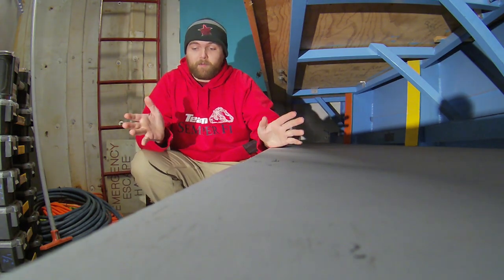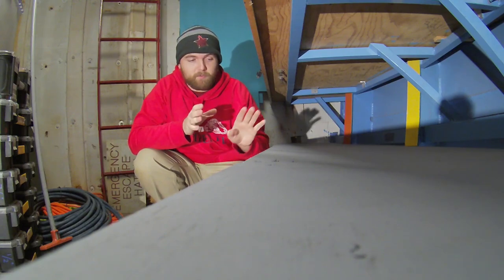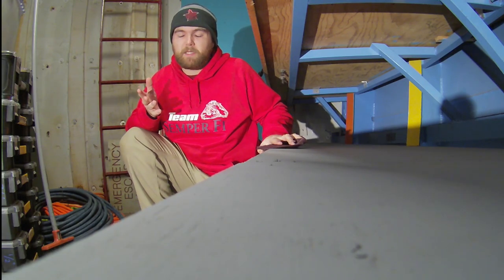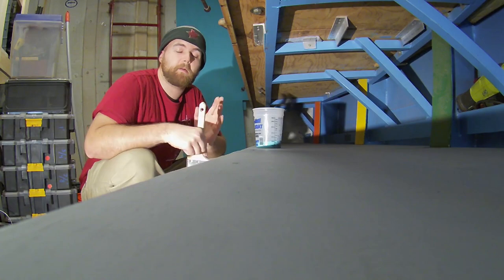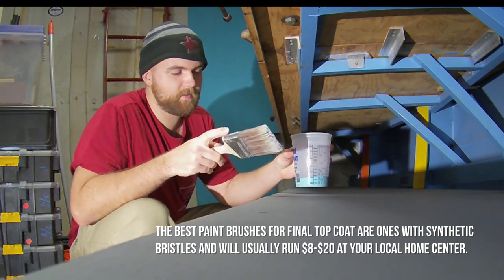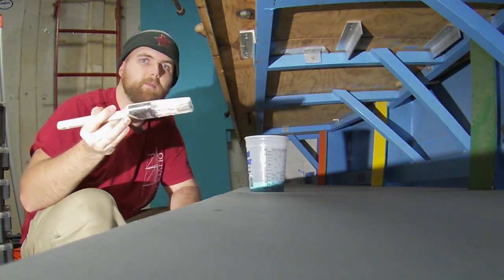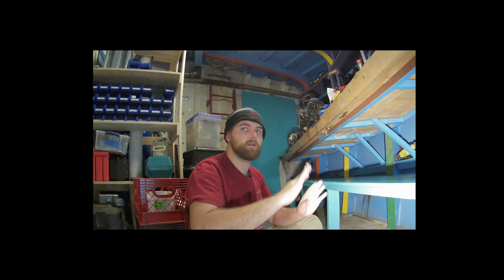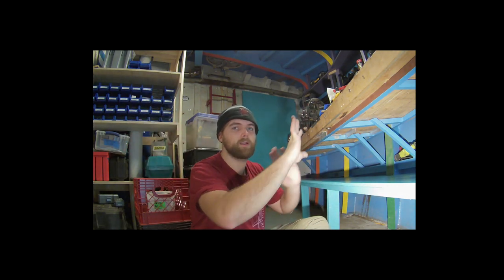CONSTRUCTION SERIES: Painting Part 3: sanding, final coat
Ship's engineer Jackson Hruschka walks you through painting large projects step by step as he assembles shelving in our forward Bosun's Stores. Part 3 of the Oliver Hazard Perry Rhode Island Construction Series covers sanding and surface prep, final paint coat, and takeaways from our series so far - interspersed with (witty?) anecdotes.

Liked this? Thumbs up this video, then check out the other playlists on our channel!

Facebook: Oliver Hazard Perry Rhode Island

Opening sequence by Georgia Hilton